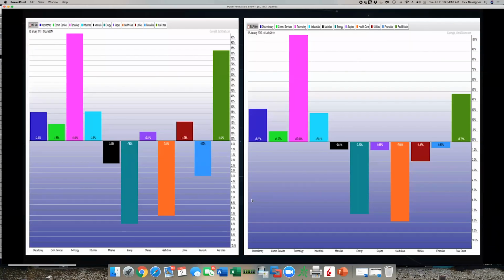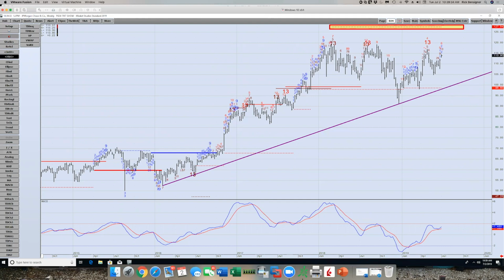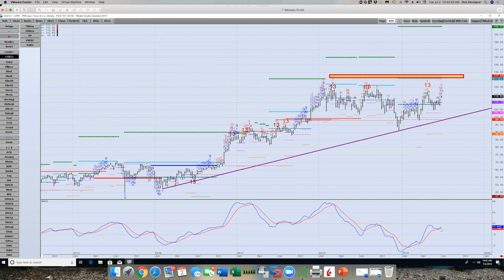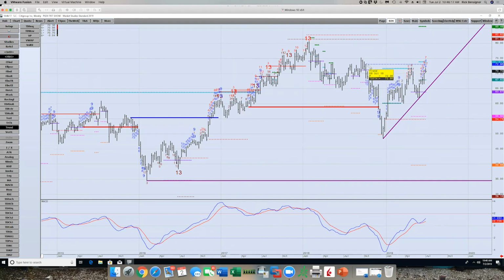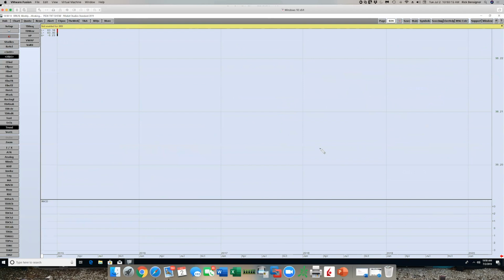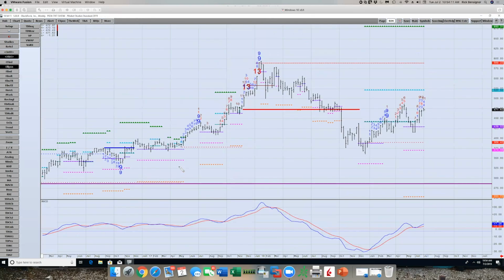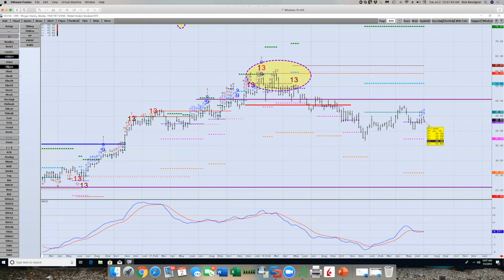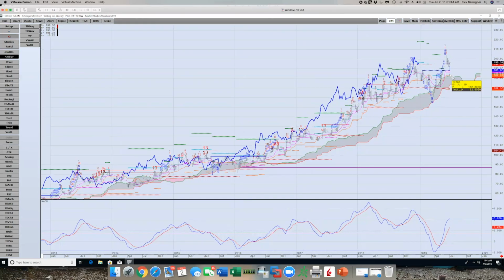Rick Bensignor | In The Know Trader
In the Know Trader is the individual investor consulting and newsletter arm of The Bensignor Group, founded by Rick Bensignor, the former Morgan Stanley Chief Market Strategist.  Rick created In The Know Trader to provide individual investors access to institutional research models not available to the public, and to help teach clients how to consistently position themselves alongside professional money managers running hundreds of millions to billions of dollars — rather than against them.  His weekly newsletter, the Tactical Trader Report, provides clients a deep insight into US equity market positioning, as well as offers a new ETF recommendation and reviews all open trade positions.